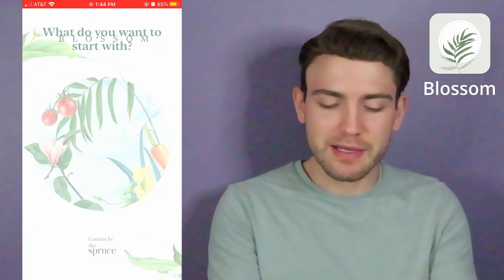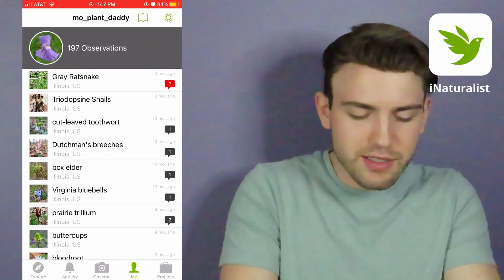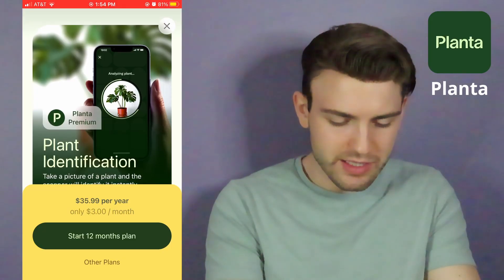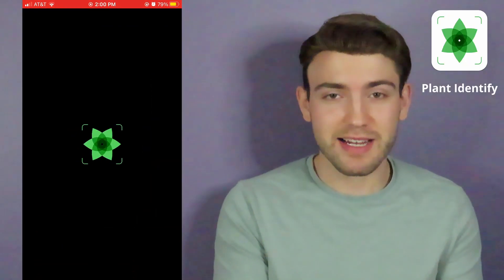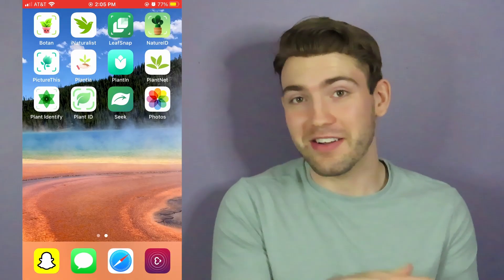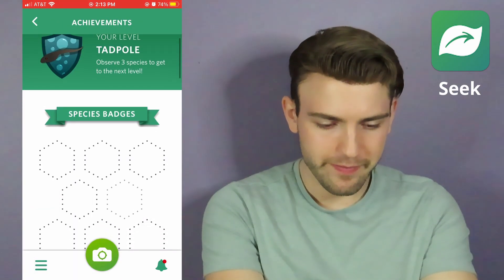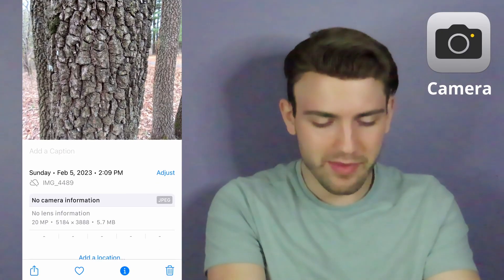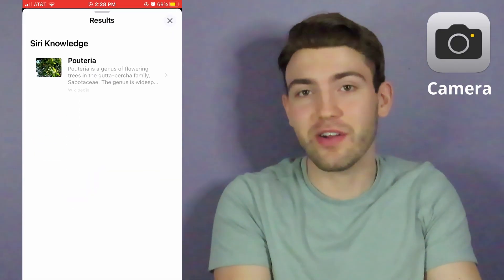Best Plant Identification Apps 2023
In this video I review 16 of the most popular plant identification apps to see which one is the best. I hope you enjoy! :)
Apps in this video:
1. Planty
2. Seek
3. Blossom
4. Plant Identify
5. Plantnet
6. Plant snap
7. PlantID
8. PlantIn
9. Plantia
10. LeafSnap
11. NatureID
12. Iphone camera
13. Botan
14. iNaturalist
15. Planta
16. Picture This

1. Forest Trees of Illinois (Moderate)
2. Fruit Key and Twig Key to Trees and Shrubs (Moderate)
3. Steyermark's Flora of Missouri, Volume 3 (Expert)
4. Vascular Flora of Illinois: A Field Guide, Fourth Edition (Moderate)
5. *Most Eastern region plant ID guides will be helpful

EAST

1. Audubon Society Field Guide to North American Trees: Eastern Region (Beginner)
2. National Audubon Society Field Guide to North American Wildflowers: Eastern Region (Beginner)

WEST

1. The Jepson Manual: Vascular Plants of California (Expert)
2. Plants of the Rocky Mountains (Beginner)
3. National Audubon Society Field Guide to North American Trees: Western Region (Beginner)
4. National Audubon Society Field Guide to North American Wildflowers: Western Region (Beginner)

1. The Sibley Guide to Trees (Beginner)